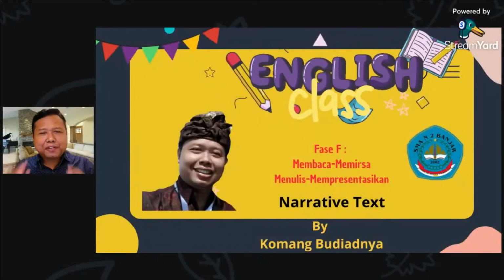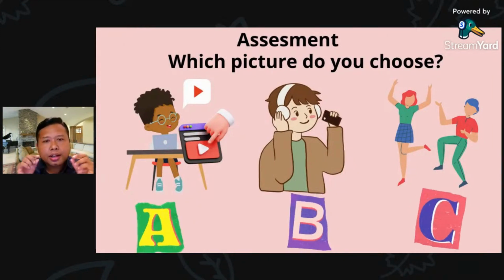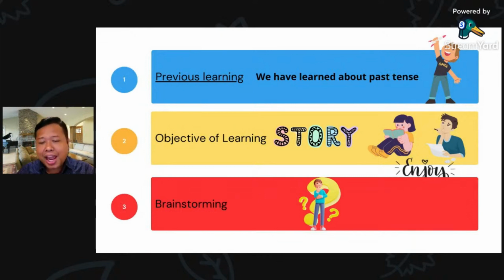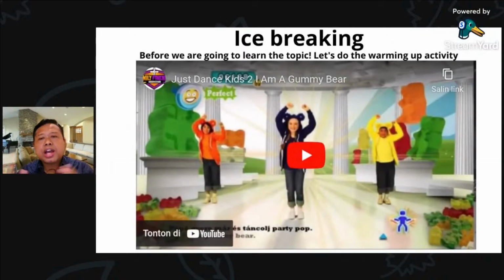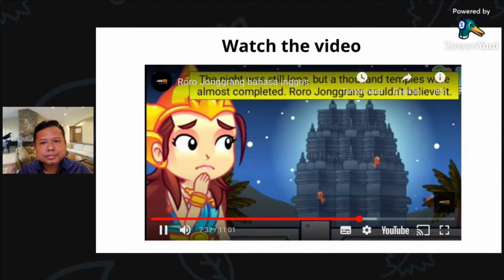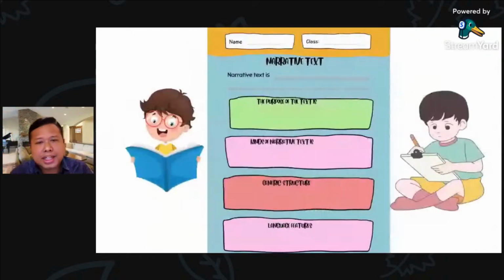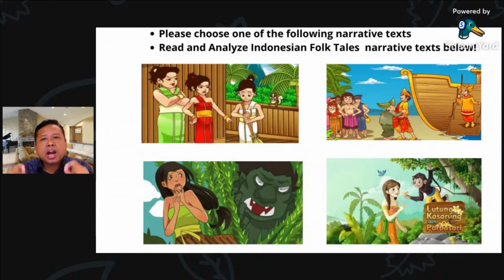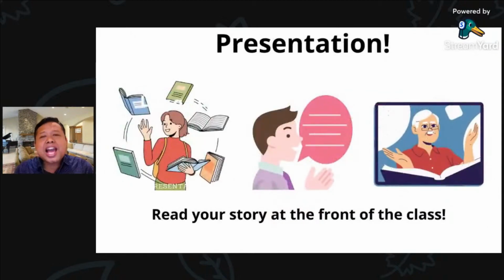Contoh Pembelajaran Berdiferensiasi Bahasa Inggris Kurikulum Merdeka mode Daring Fase F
Contoh Pembelajaran Berdiferensiasi Bahasa Inggris Kurikulum Merdeka Fase F